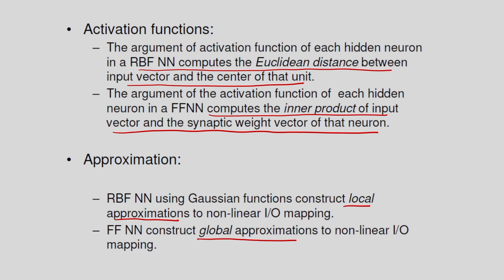Lec 35: Artificial Neural Networks for Pattern Classification (PART 2)